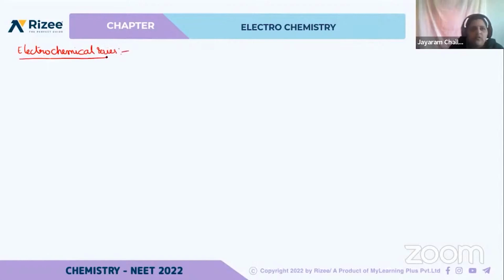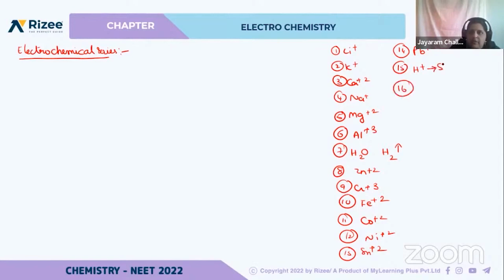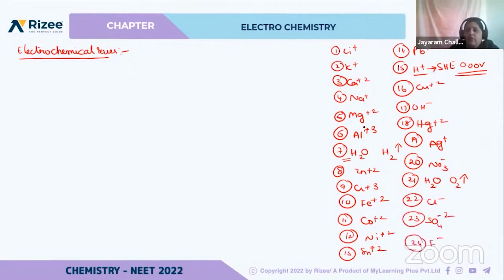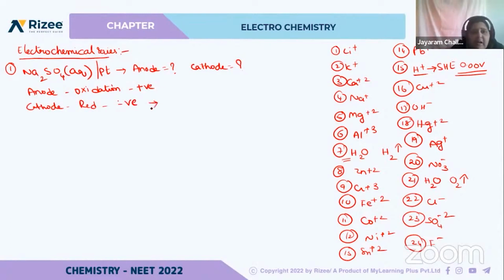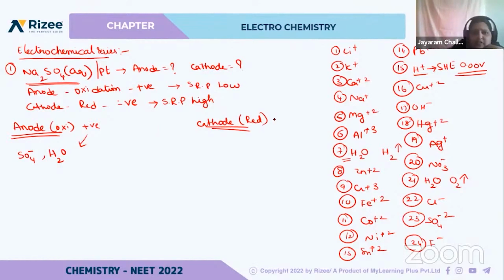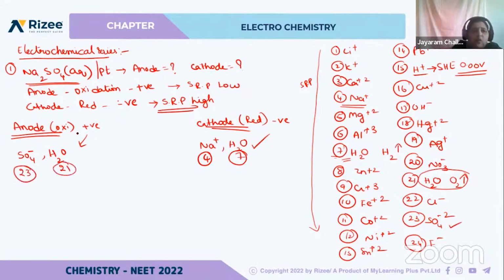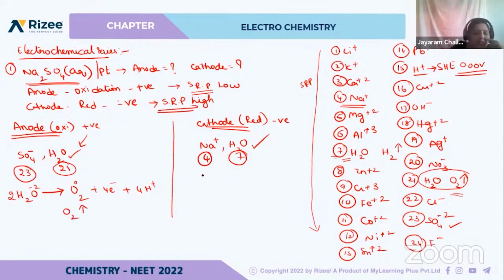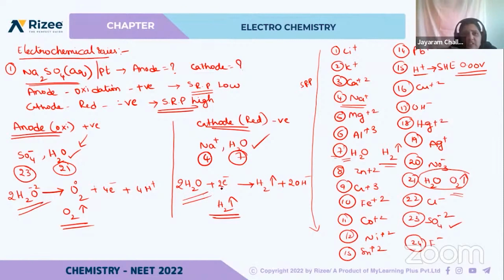Electro Chemistry L3 And L4 | Electrochemical Issues | NEET Important Questions | Rizee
In this short video, Ch Anuradha Ma'am will discuss the Electrochemical Issues from the chapter of Electro Chemistry.  It will help you to score good marks in the NEET exam.

To learn the complete chapter on Electro Chemistry , gain access to and watch the sessions available in the NEET CRASH COURSE feature .To stay tuned with Rizee and never Miss a Notification from it - Subscribe our Rizee Official channel and press the Bell icon!

1) Recorded Classes
2)200+ Live Classes
3)Chapter wise Quiz
4) Practice
5) Short Notes
6) Golden Test Series
7) Previous Year Papers
8) One to One Mentorship
9) Performance Analysis
10) Linkage Chapter Analysis , gain access to and watch the sessions available in the NEET CRASH Course feature.